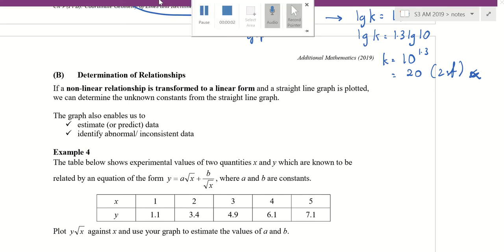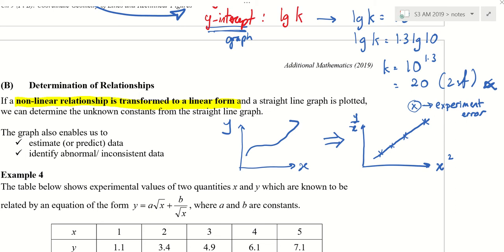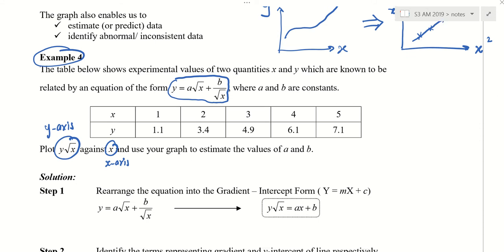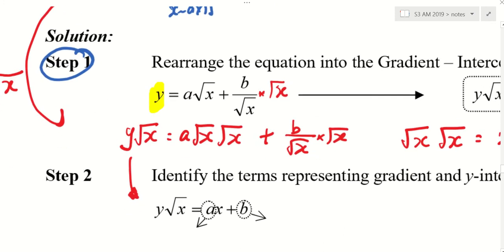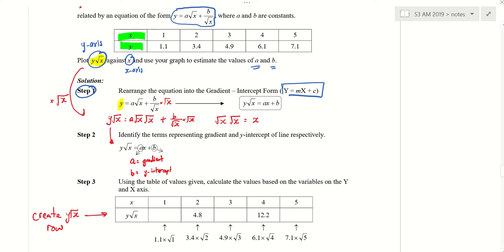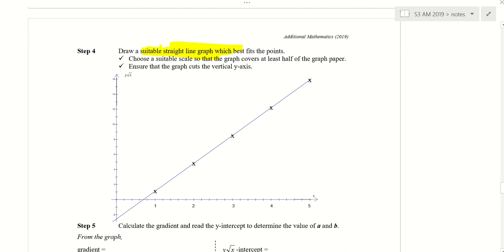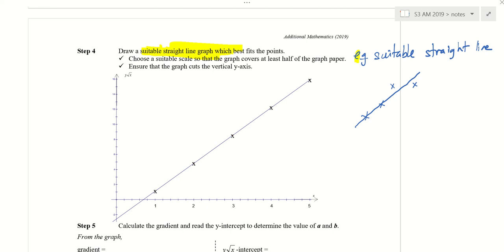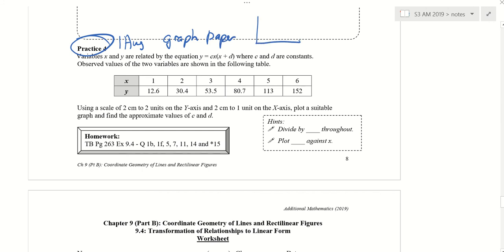convert linear law to straight line equation finding constant